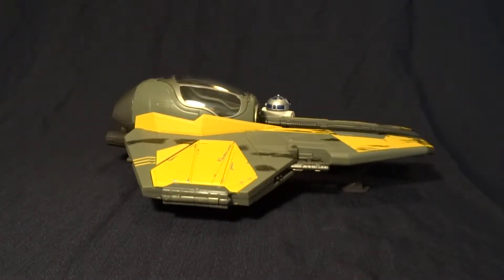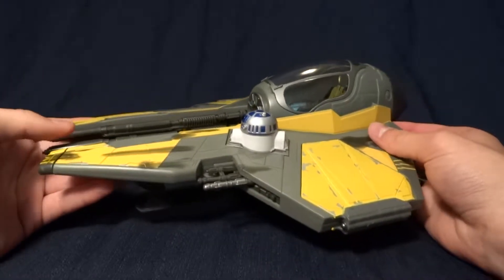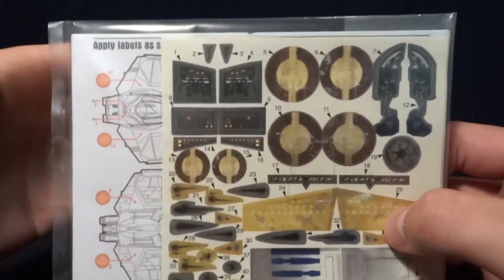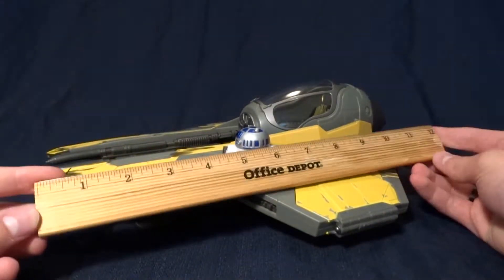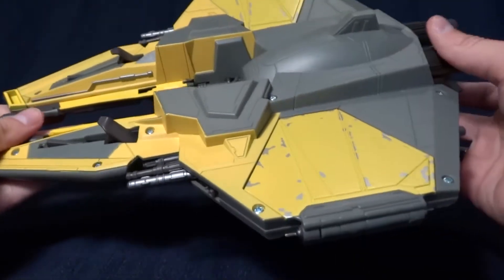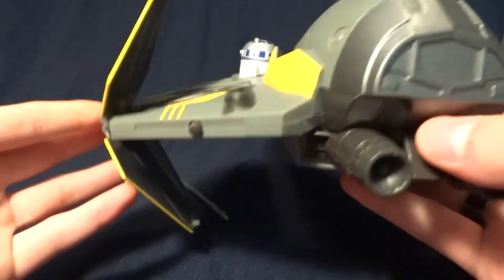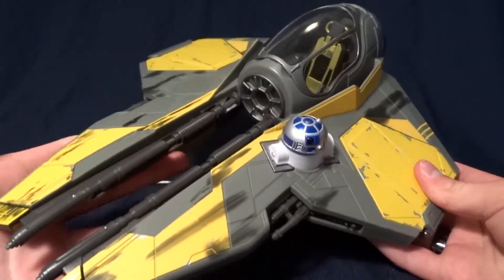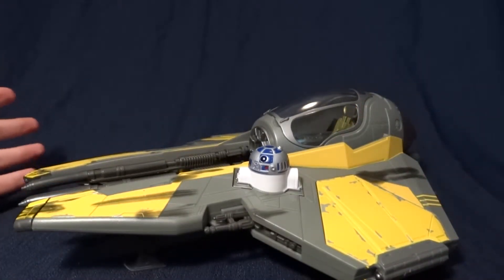Star Wars Vehicle Review: Anakin's Jedi Starfighter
A quick look at Anakin's Jedi Starfighter.